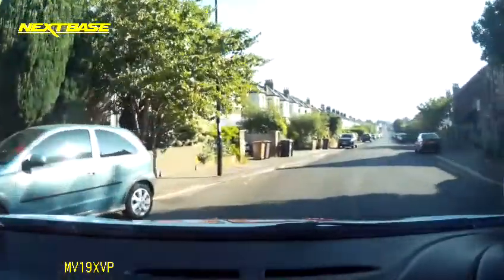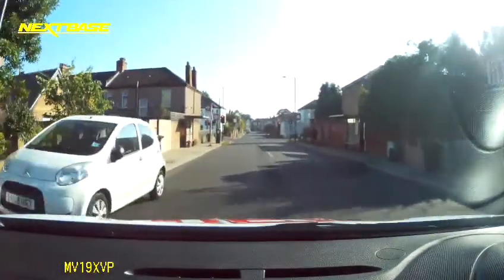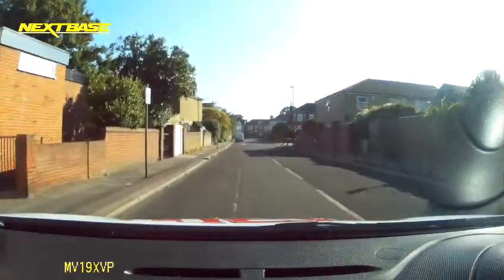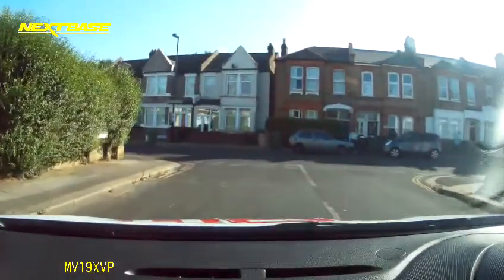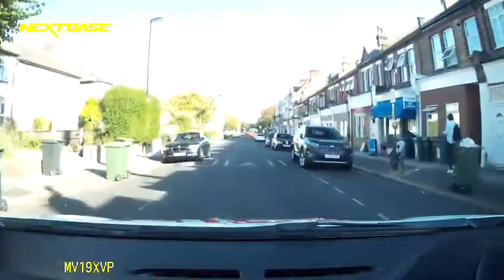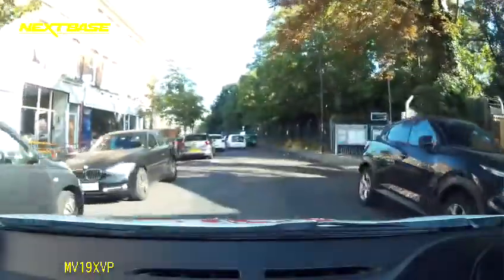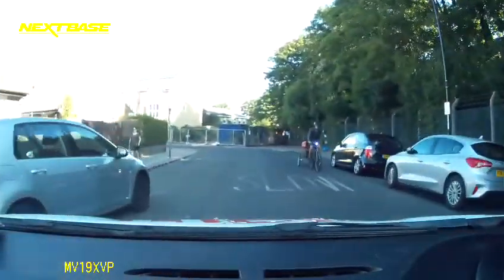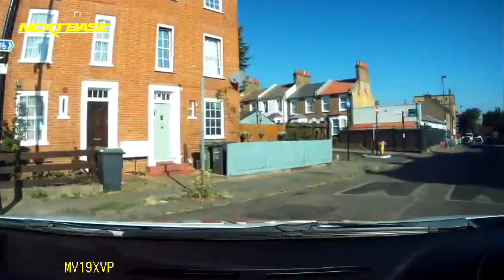Hazard perception, anticipation, observations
What is a hazard? anything that makes you slow swerve or stop!

We encounter many hazards throughout our daily drive from pedestrians, cyclists, horses, motorbikes, cars, vans, trucks etc also crossings and narrow roads.

Knowing how to deal with them all is equally important but if you can learn to look to your limit point then this is a good start.

Your limit point is the furthest distance you can see, then if you scan to the middle distance then close to your car then back to the limit point again and keep going like that looking for potential hazards and try to see if when you see a hazard if possible try
to adjust your speed without touching the brakes.

Basically, whenever you see a hazard the first thing you should do is check your centre mirror and release the gas pedal to help slow the car and assess what is happening.

Obviously if something is happening close to you then using your brakes may be the correct thing to do.

Just coming off your gas pedal and not using your brakes is better environmentally (no brake dust) and better economically (not replacing brakes too often) and will increase your fuel consumption.

look to your limit point and keep scanning the road for potential hazards and try to  see if you can do so without using your brakes.